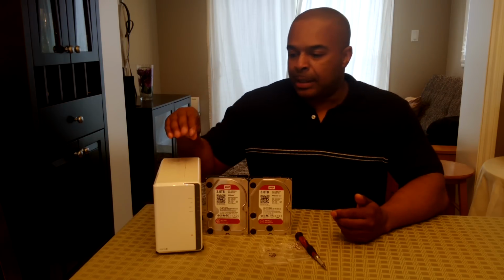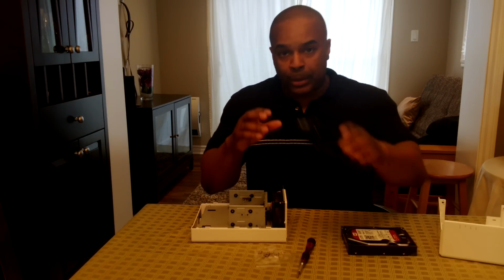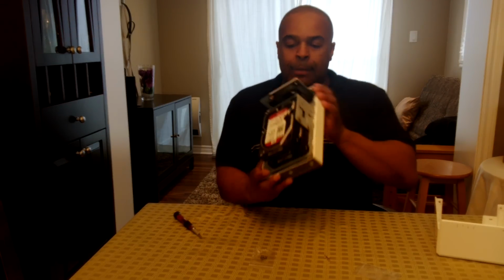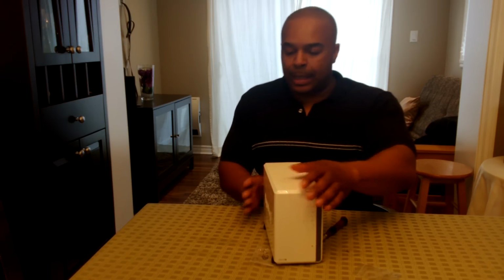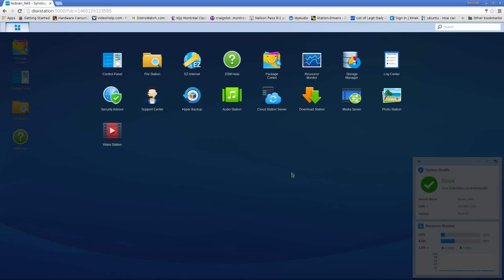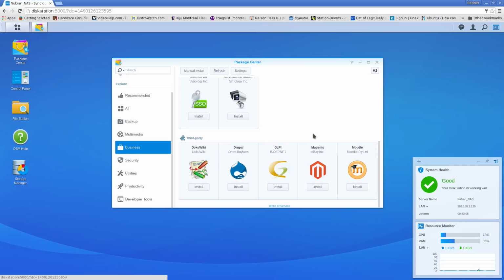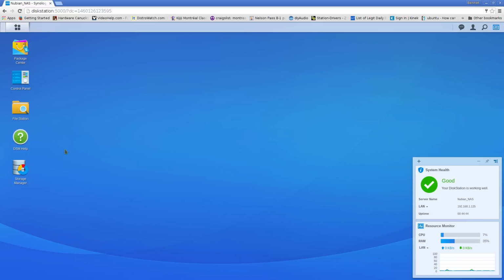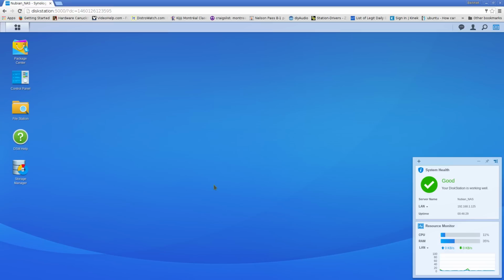Synology DS216j Hard Drives Install & Quick Look at DSM 6.0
In this video we show how to install hard drives into the Synology DS216j NAS and poke around the DSM 6.0 software environment.  This is a great little NAS and gets our thumbs up approval.